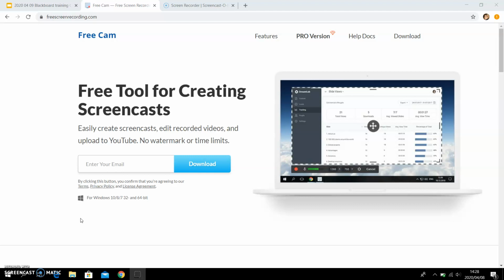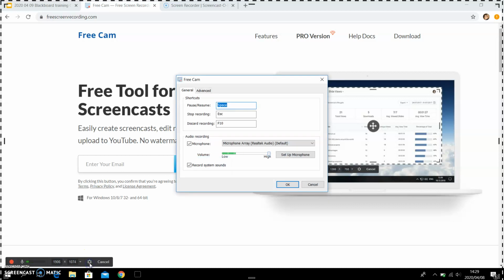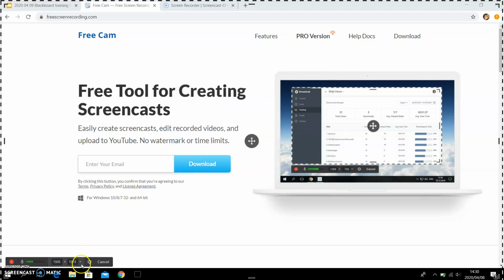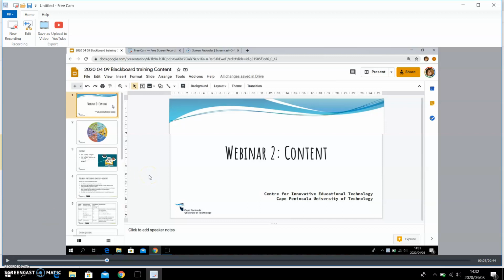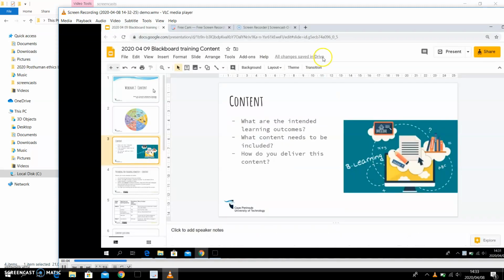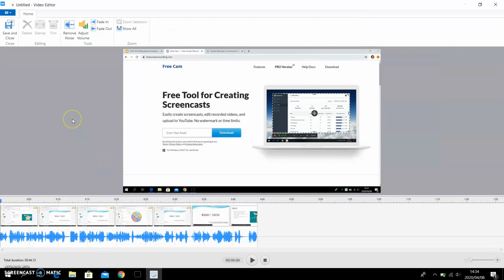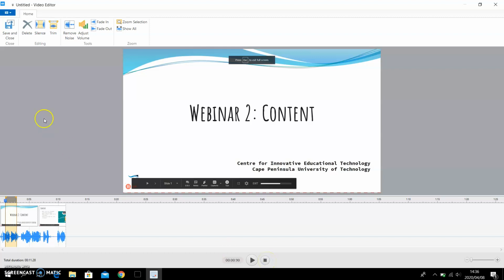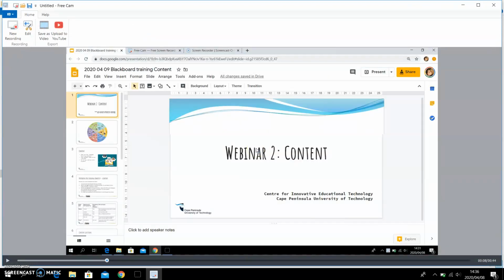How to screecast with Free Cam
by Daniela Gachago